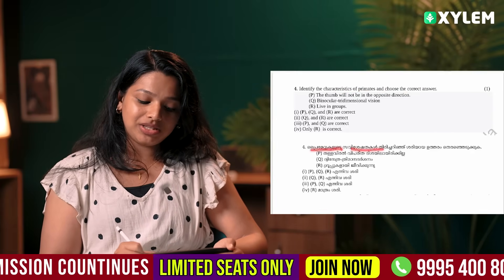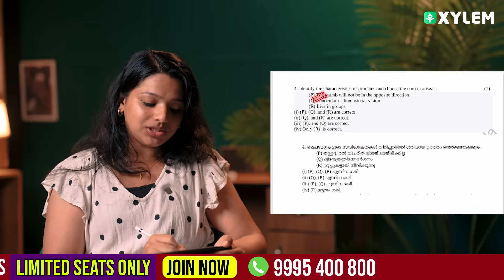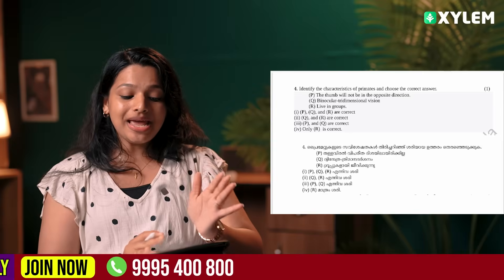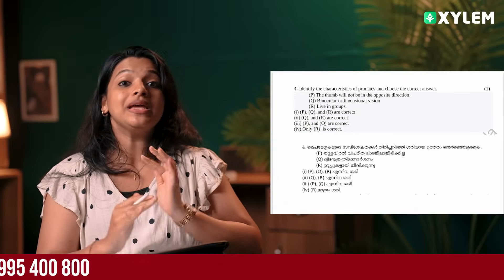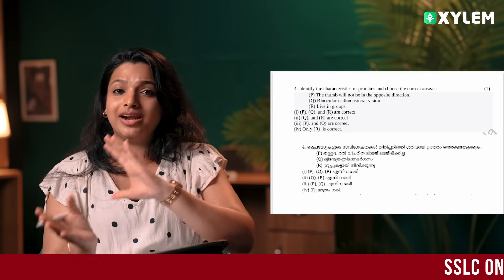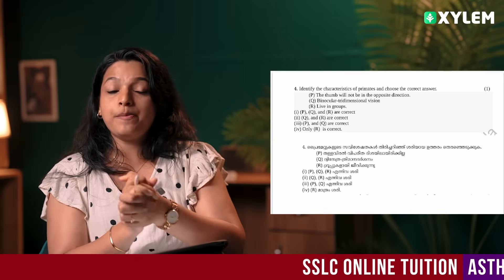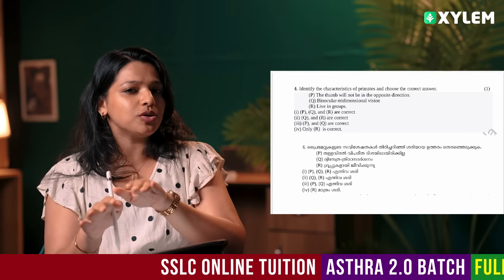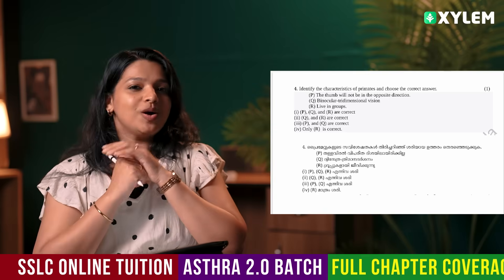SSLC Biology ചോദ്യ പേപ്പർ Pattern മാറ്റം! ഓണ പരീക്ഷ ബുദ്ധിമുട്ടിക്കുമോ? | Xylem SSLC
Welcome to Kerala's Number 1 SSLC Channel! At our channel, we strive to provide top-notch education materials for students preparing for their SSLC exams. With a wide range of subjects including maths, physics, social science, Hindi, English, Malayalam, biology, and chemistry, we ensure comprehensive coverage of the entire syllabus. Our experienced educators are dedicated to delivering quality content that is easy to comprehend and retain. Join us on this educational journey and let us help you achieve success in your SSLC exams.
XYLEM SSLC, is your one-stop destination for all things related to the SSLC public exam. In this channel, we provide comprehensive discussions on various subjects including physics, maths, chemistry, biology, English, social science, Arabic, Malayalam, Sanskrit, Hindi, and Urdu.
Our team of experienced educators covers all chapters in detail, focusing on important concepts and topics that are commonly seen in the SSLC Public exams. We also provide MCQ discussions, most important questions discussions, full chapter revisions, and question paper discussions to help you prepare effectively for your exams.
In addition to subject-specific content, we also offer valuable exam study tips and study plans to help you stay organized and motivated during your preparation. Our live classes for SSLC public exams provide a platform for interactive learning and doubt-clearing sessions.
Whether you prefer live classes or recorded sessions, XYLEM SSLC has you covered. Our goal is to support students in their exam preparation by providing quality content and expert guidance.
Join us on this journey to succeed in your SSLC exams with the XYLEM SSLC Team. Good luck with your studies!